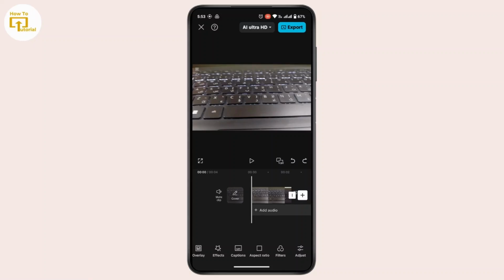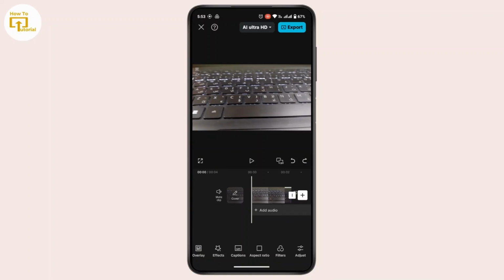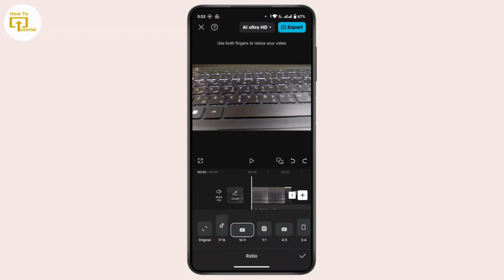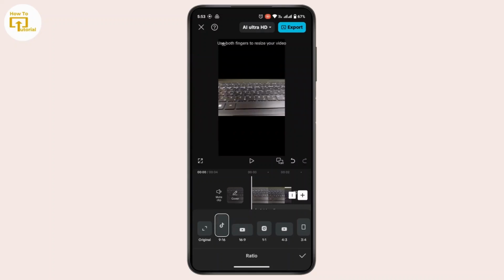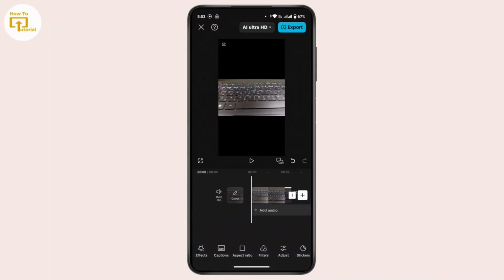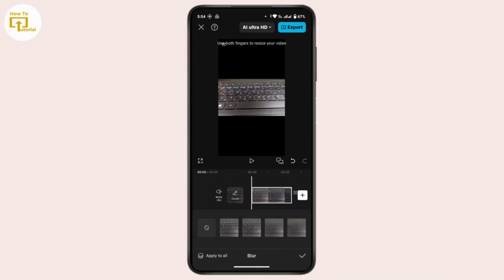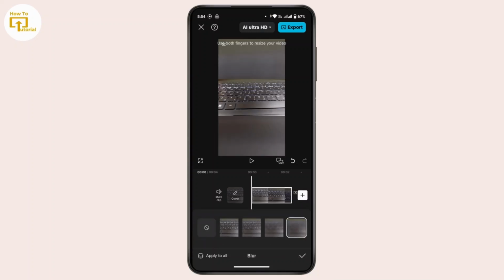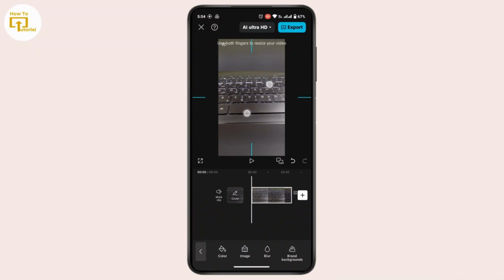How to Convert Landscape Video to Portrait in CapCut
How to Convert Landscape Video to Portrait in CapCut @LoginHelps
Want to turn your landscape video into portrait mode in CapCut? 📱 In this quick tutorial, Kate shows you step-by-step how to convert landscape to portrait (9:16) in CapCut, blur the background, and zoom your footage to fit vertically. Perfect for TikTok, Instagram Reels, and YouTube Shorts! 🎬 No PC required — just your mobile device. Watch till the end for all the tips!

⏱️ Chapter Timestamps:
00:00:00 - Introduction
Learn how to convert landscape video to portrait mode using CapCut on mobile.

00:00:10 - Import Your Landscape Video
Start by importing your video into CapCut's mobile editing timeline.

00:00:20 - Open Ratio Settings
Swipe the bottom menu and tap on “Ratio” to change the video layout.

00:00:30 - Select 9:16 Ratio
Choose the 9:16 aspect ratio for vertical/portrait format.

00:00:40 - Blur the Background
Use the “Background” tab and tap on “Blur” to remove black edges.

00:00:50 - Zoom In/Out Video
Use your fingers to zoom or reposition the video as needed.

00:01:00 - Export the Video
Finalize edits and export your portrait video from CapCut.

00:01:10 - Conclusion